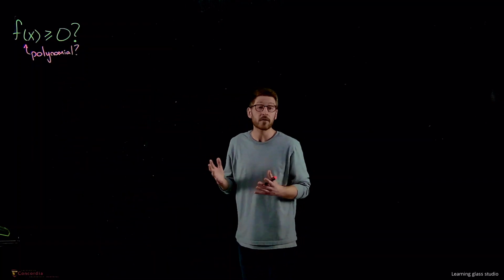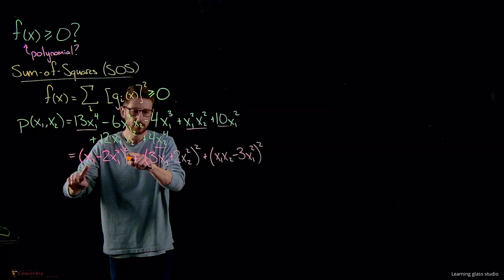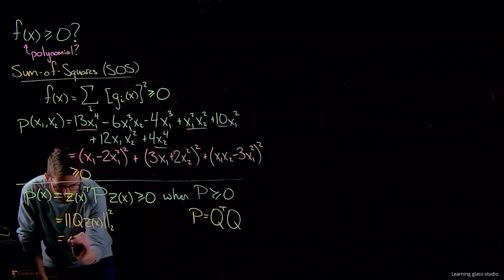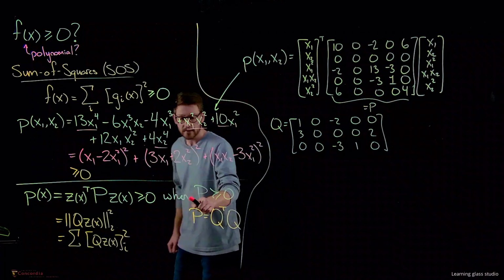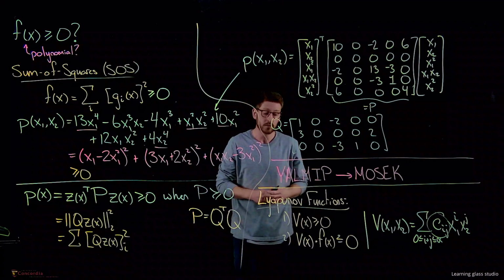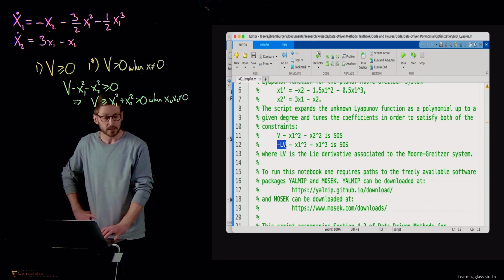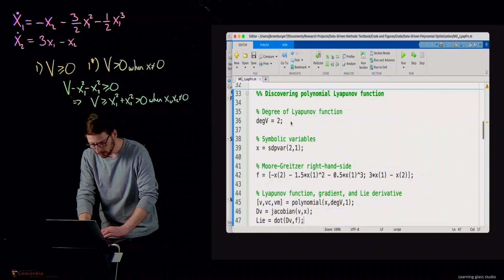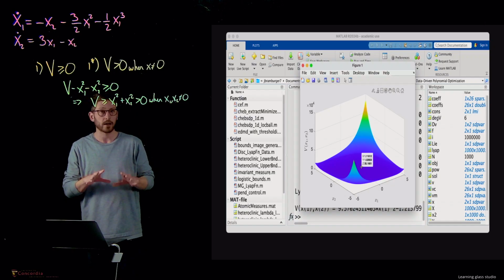Polynomial Sum-of-Squares - Data-Driven Dynamics | Lecture 13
Checking whether a polynomial is nonnegative is a deceptively difficult problem, but there is a powerful way to make it tractable. In this lecture, we introduce sum-of-squares (SOS) methods, which transform the challenge of nonnegativity into a problem of finding a special polynomial decomposition. You will see how SOS techniques turn questions about stability into computable optimization problems, allowing Lyapunov functions to be discovered systematically rather than guessed by hand. We show how polynomial SOS conditions can be formulated as semidefinite programs and solved efficiently using interior point methods. The lecture concludes with a concrete example, where we compute a numerical Lyapunov function for a planar ordinary differential equation, demonstrating how modern optimization tools can deliver rigorous insight into nonlinear dynamical systems.